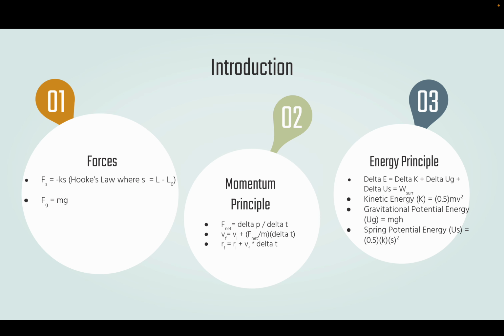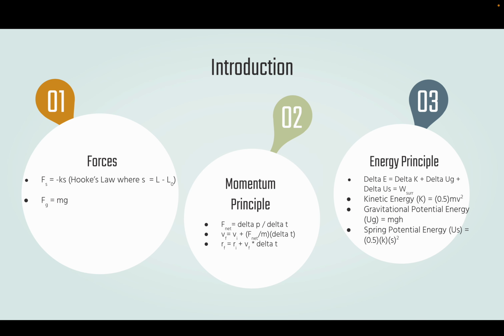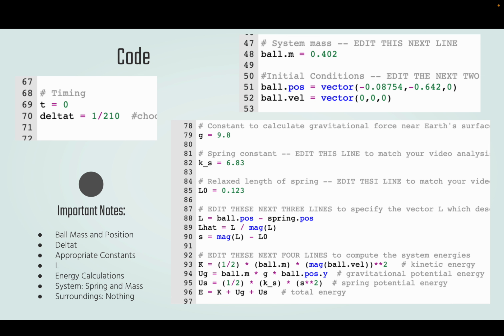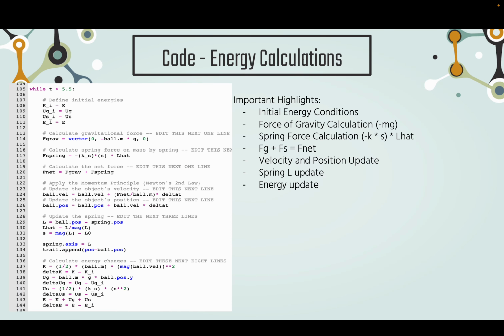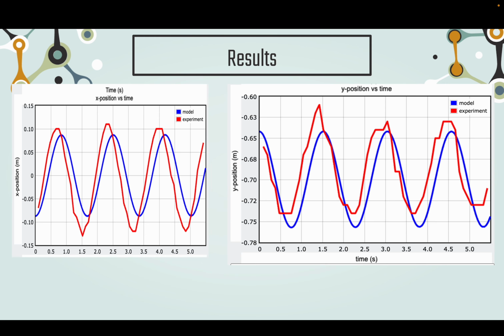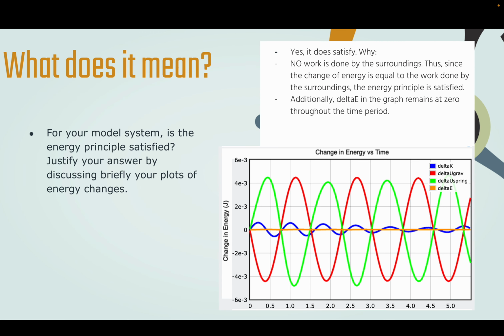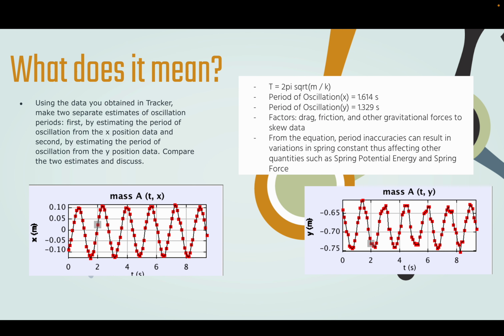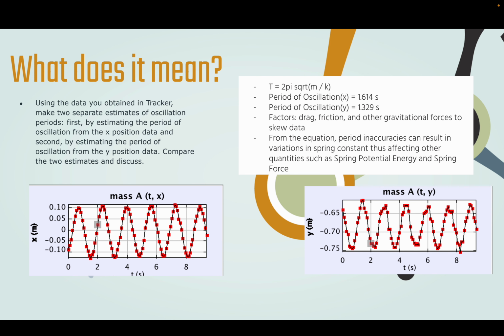PHYS 2211 Lab 4 - Oscillations